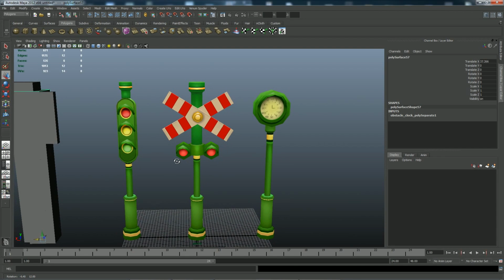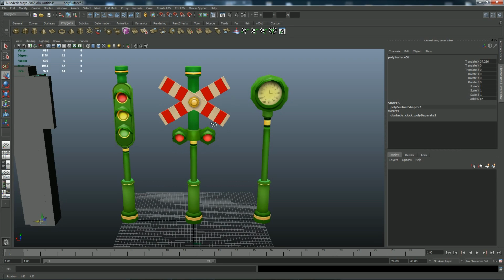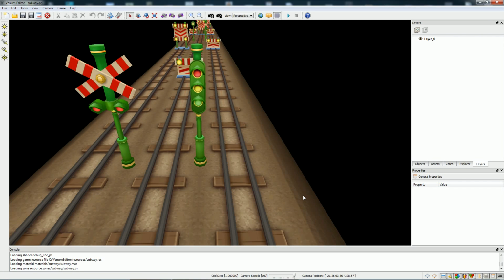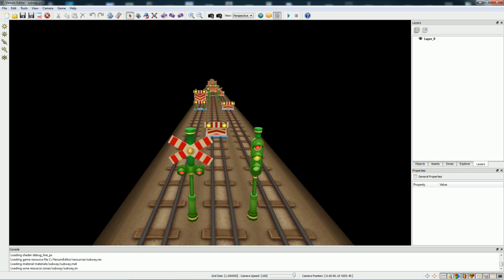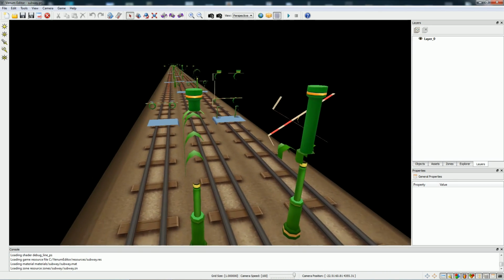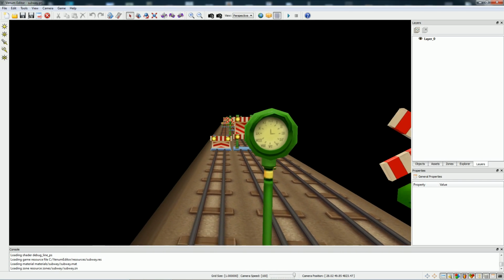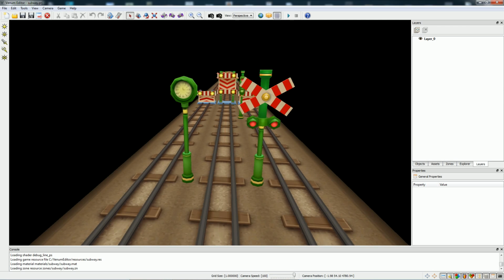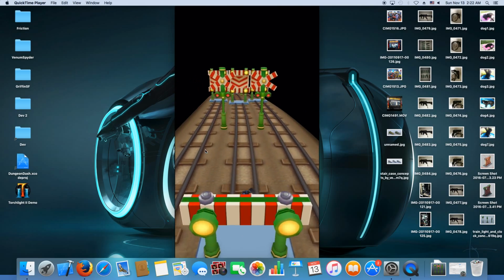Train Signal 3D Assets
Here I show some finished train signal 3D models. I also talk about the collision geometry used for these assets and then demonstrate the 3D assets in the game engine.